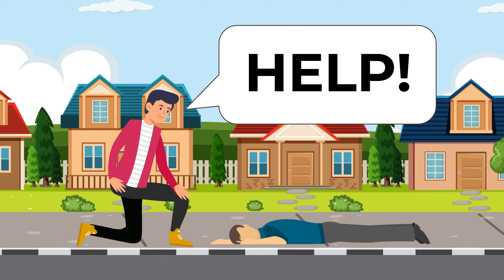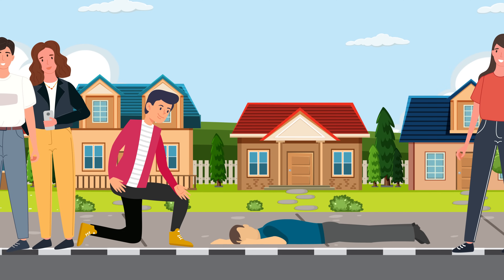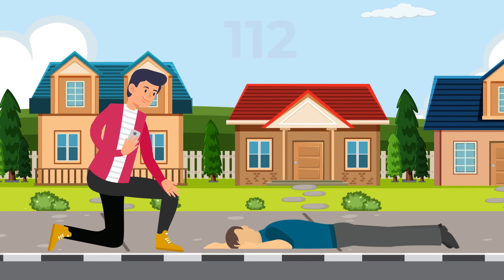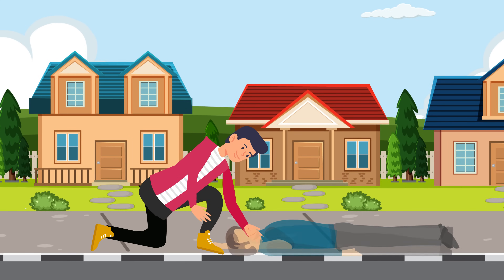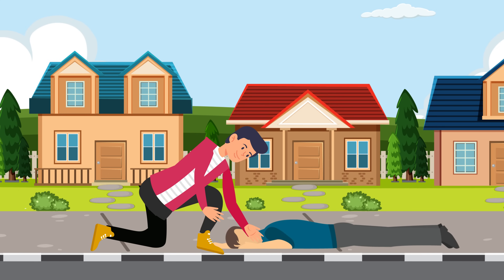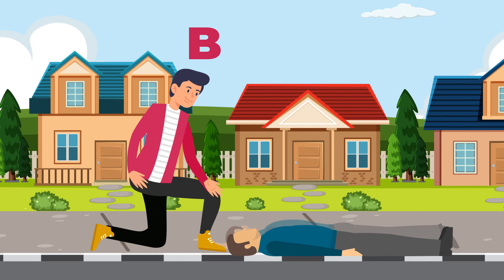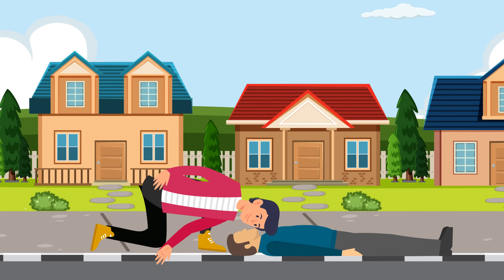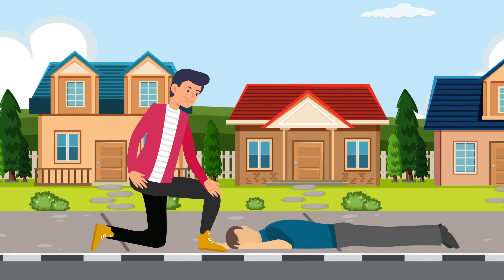DRSABCD: The Life-Saving Plan You NEED To Know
DRSABCD is a definition of safe procedure in medical emergencies. The acronym outlines an essential action plan for first aid situations.

0:09 What does DRSABCD stand for
0:17 D is for Danger
0:39 R is for Response
1:08 S is for Send for help
1:31 A is for Airway
1:51 B is for Breathing
2:21 C is for CPR
3:10 D is for Defibrillation

What does DRSABCD stand for?

Its meaning focuses on maintaining safety for the injured or ill person, as well as others at the scene, simply by prioritising the order of events.

D is for Danger

This is first and foremost. Danger needs to be dealt with before anything else.

There is often a physical threat present at first aid situations that involve injuries or illnesses. The potential danger can be a threat to you, to bystanders, as well as to the person already in need of attention.

R is for Response

Seek a response to find out if the person needing attention is conscious or not.

The C.O.W.S. method is an effective way to assess whether the casualty is responsive. It’s easy to remember and involves, talking to, touching the casualty, and using both questions and commands.

S is for Send for help

First aid treatment is not a substitute for professional medical care. In a medical emergency, you should waste no time calling for an ambulance or emergency services.

In order to stay focused on the casualty, have someone else in your vicinity make the call for help on your behalf.

A is for Airway

The casualty’s airway should be checked. This takes priority over any injuries.

Obstructions to the pathway to the lungs will restrict breathing. If possible, check the airway without moving the casualty.

B is for Breathing

Check that the person is breathing.

Look, listen and feel for no more than 10 seconds to assess whether breathing is ‘normal’.

C is for CPR (Cardiopulmonary Resuscitation)

CPR should be performed straight away when a person is unconscious and not breathing.

D is for Defibrillation

A defibrillator or AED (automated external defibrillator) is the next step if the person is still unconscious and not breathing.